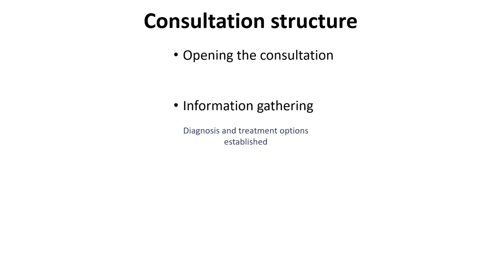Consultation structure overview